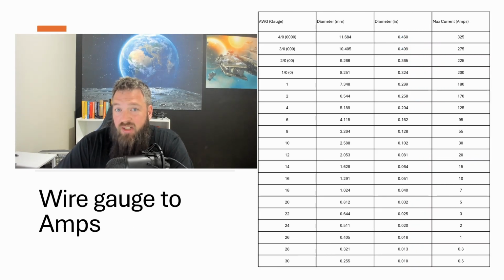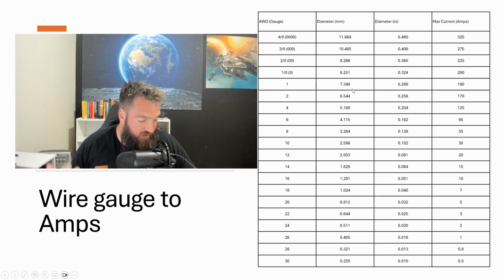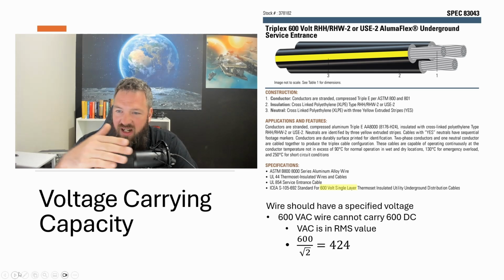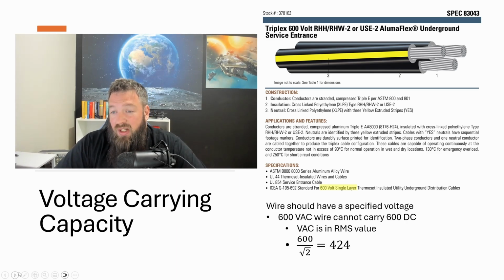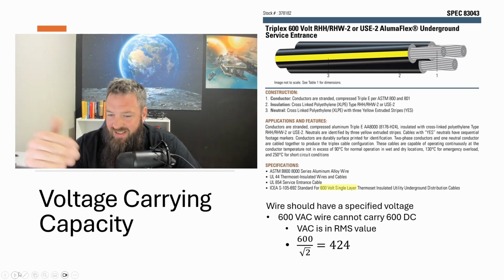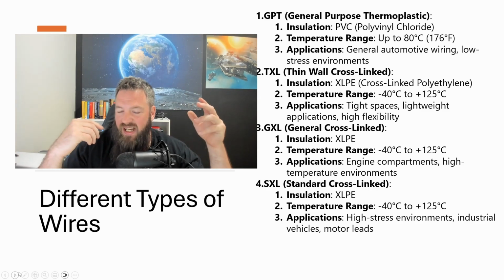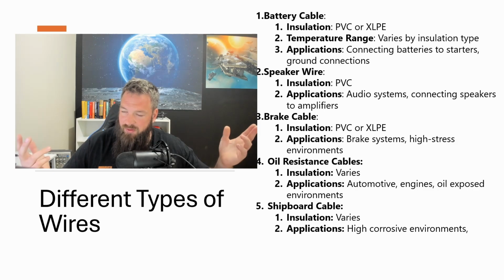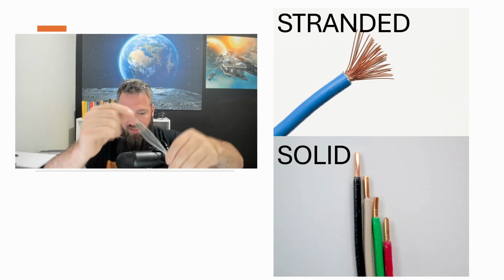Electric Wire Basics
This video we go through the various different types of wires. This video gives you  the basic criteria you will need to take into account when selecting a wire for your project.

Arduino Nano: